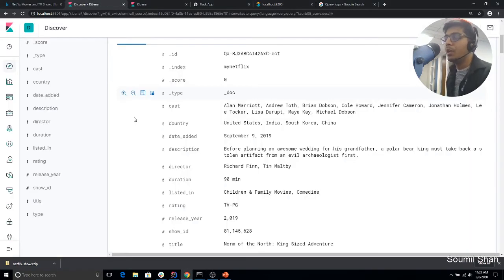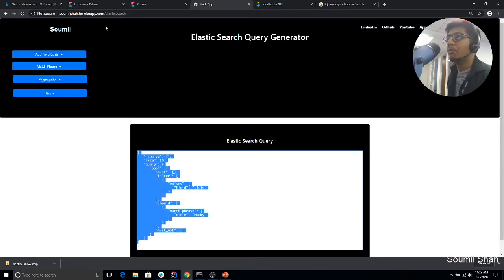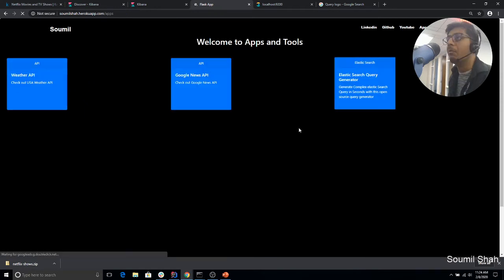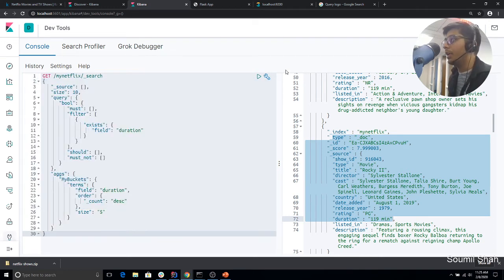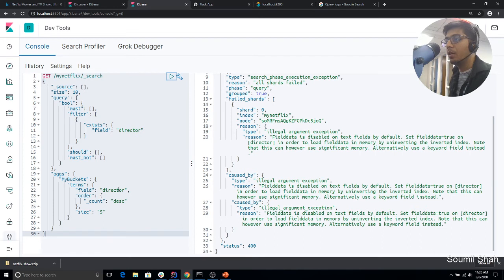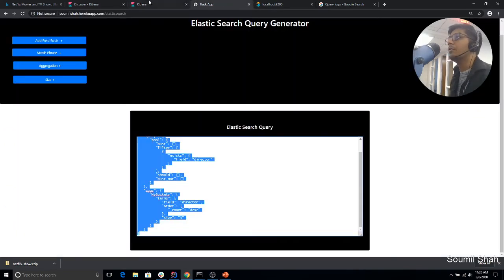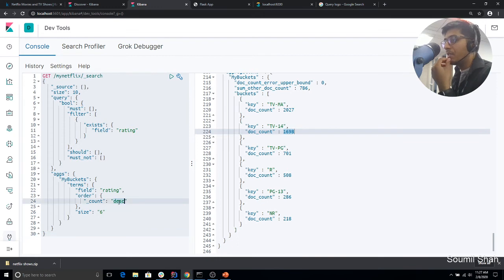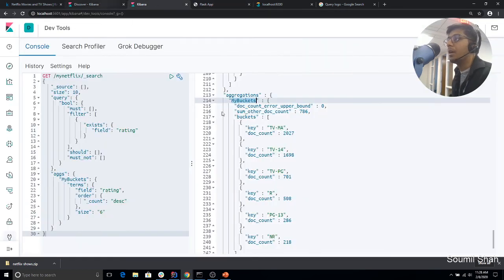Learn to Write Elastic Search Query Part 2 Aggregation Filter